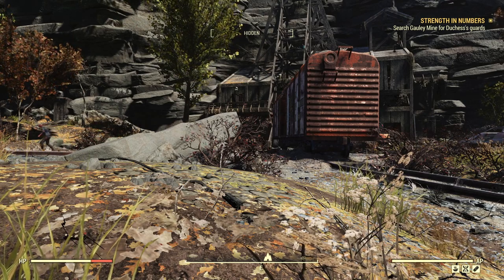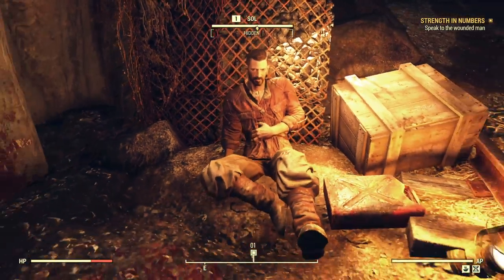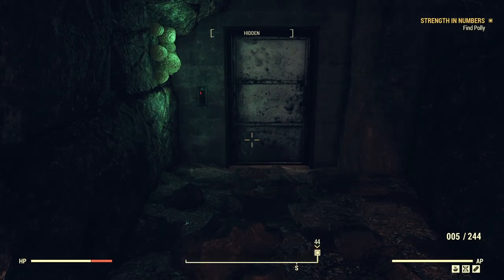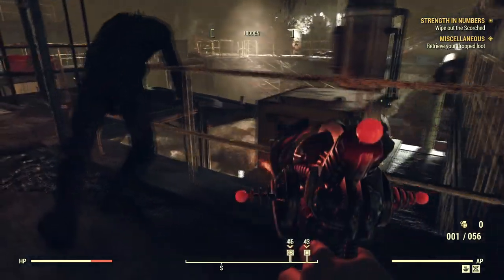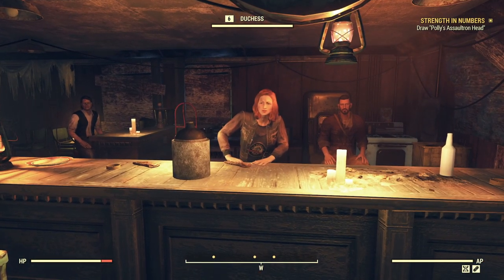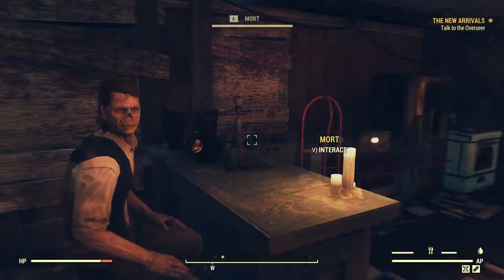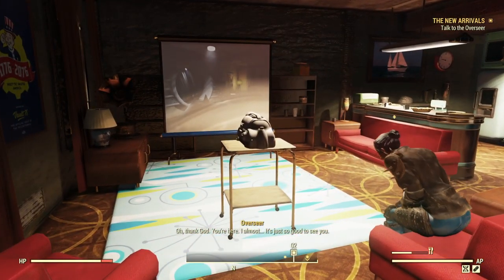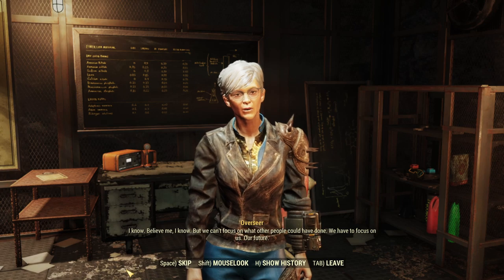Let's Play Fallout 76: Wastelanders Part 5 - In Search Of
We enter Gauley mine to search for Duchess' people.  After that we head off in search of the Overseer.

Game description from Bethesda.net:

In Fallout 76: Wastelanders, people are now coming back to West Virginia. Embark on a new quest for the Overseer, forge alliances with competing factions, and uncover the truth of what's hidden in the mountains.

(I get a small percentage of the sale --at no extra cost to you-- if you buy from this link.)